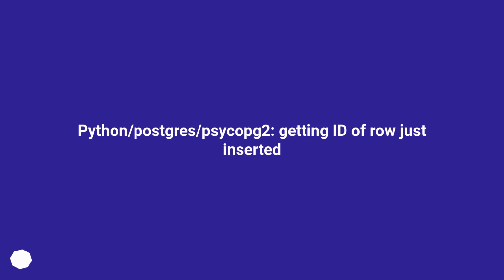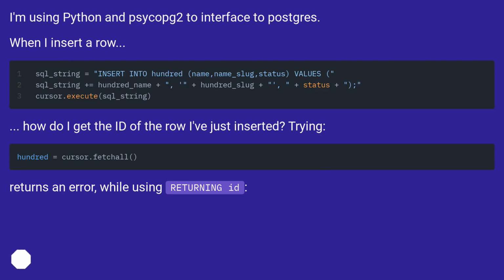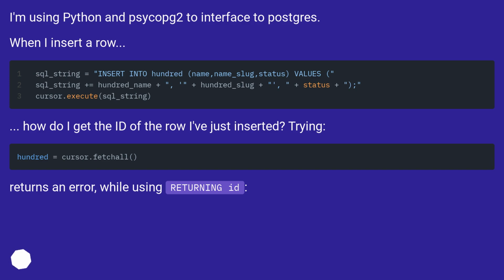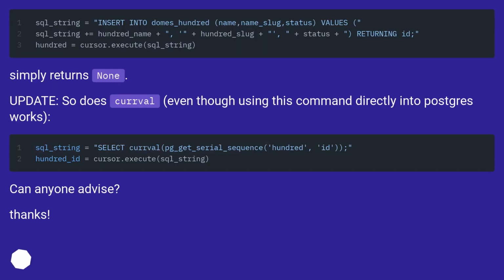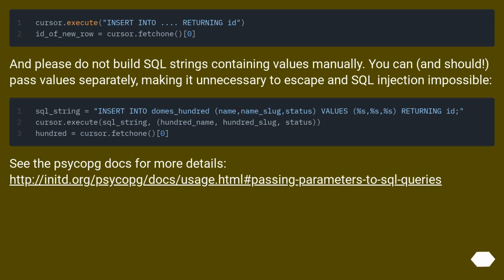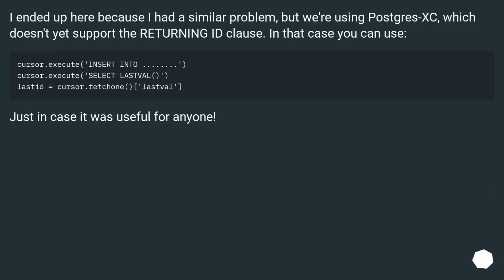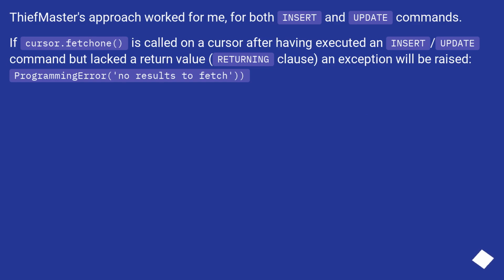Python/postgres/psycopg2: getting ID of row just inserted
Chapters
00:00 Question
00:59 Accepted answer (Score 301)
01:32 Answer 2 (Score 17)
01:57 Answer 3 (Score 7)
02:09 Answer 4 (Score 2)
02:59 Thank you